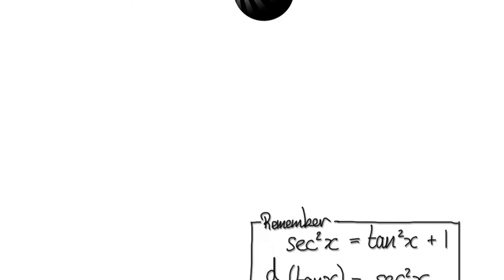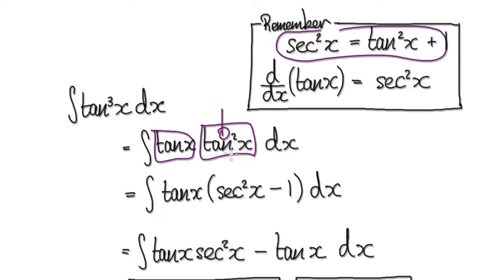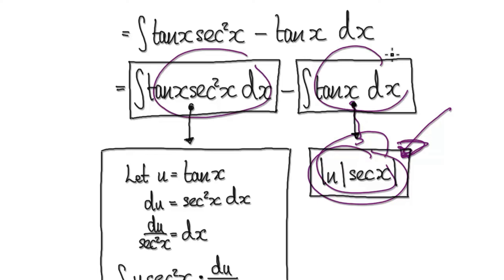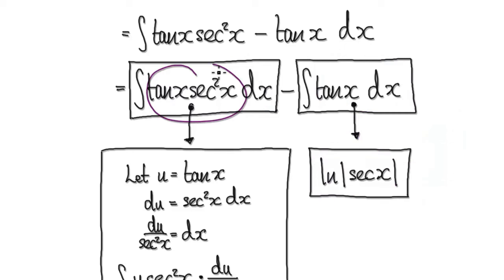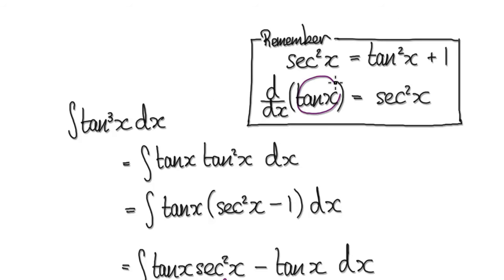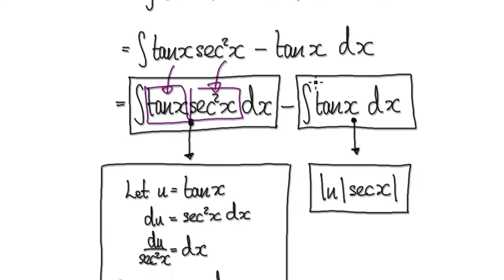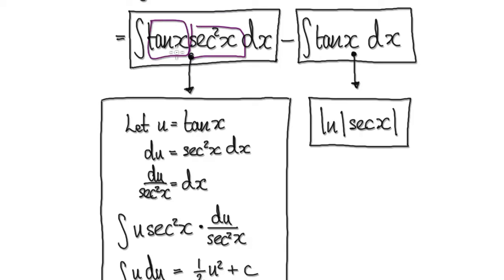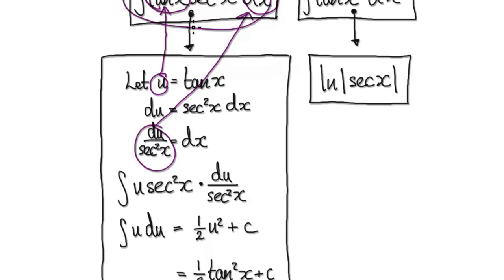Video 2034.13 - Integrate tan^3x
Integrate tan^3x